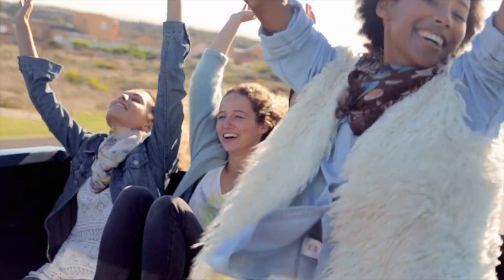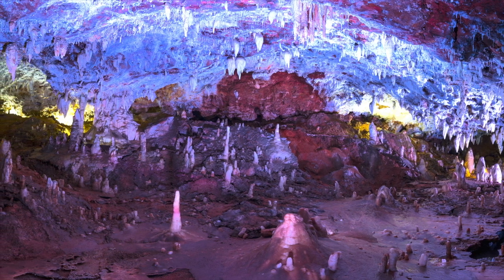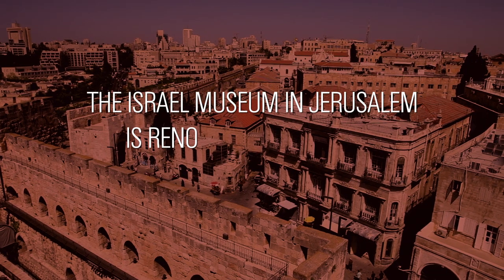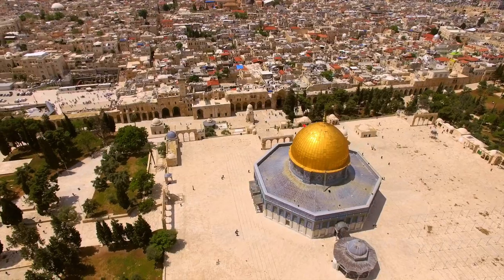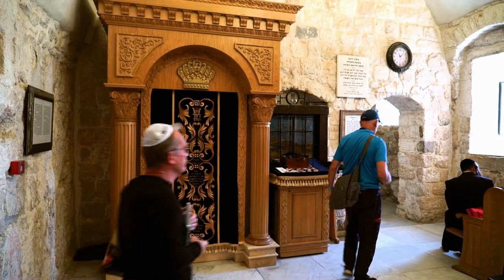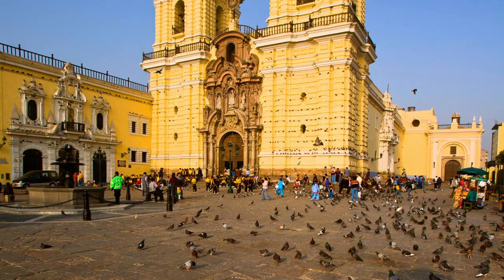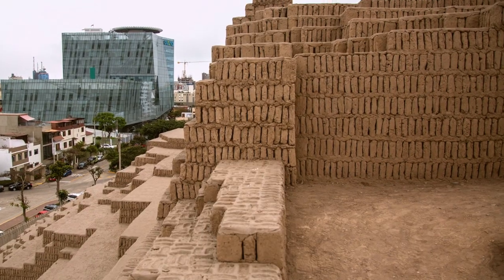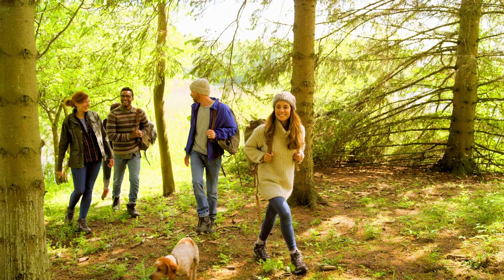The World is Yours I Cantabria, Jerusalem & Lima II Sabbatical Kids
We begin our trip in Spain! We will go out to the dance floor and explore the incredible Altamira Caves where you will find some of the oldest manifestations of humanity. Then, we will celebrate with Spanish delicacies, an abundant bean stew that is cooked during the winter months.
Then, we will go to Jerusalem, a city that has been in the vortex of history even before it was written! In an adventure without equal where we will know the history even before the writing of the religious manuscripts of the three main monotheistic religions: Christianity; Islam; and Judaism.
We will stop in front of the Sea of Galilee that was the backdrop of hundreds of famous stories. We will go up to the Temple Mount, so called by both Jews and Christians, and when we get down from there we will go to eat Falafel, delicious fried croquettes made from chickpeas with beans.
Finally, we will arrive at the Miraflores promenade in Lima, Peru. We’ll visit its bustling commercial areas and a large number of places such as the Plaza Mayor, the largest concentration of museums, the San Francisco Monastery and the Tagle Tower Palace. From the beautiful baroque architecture we go to another type of aquatic architecture ... we will get a little sun on the beaches of Costa Verde!